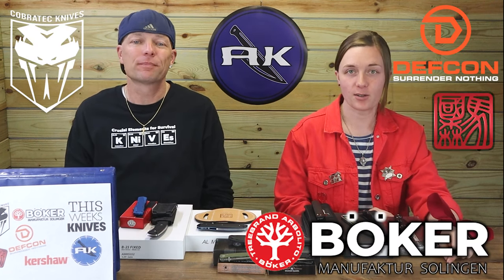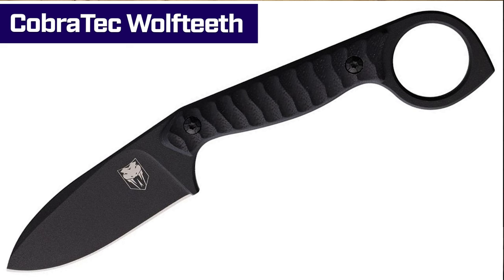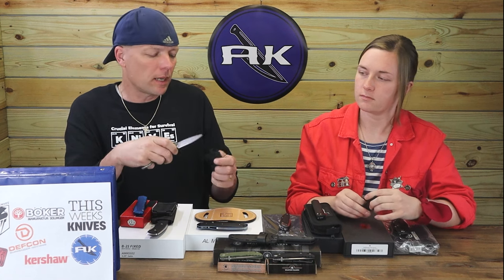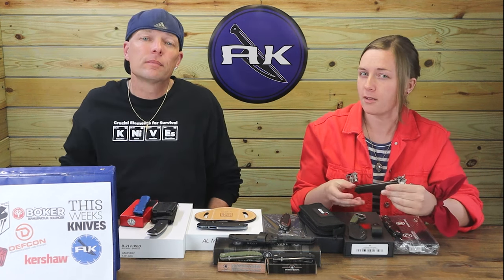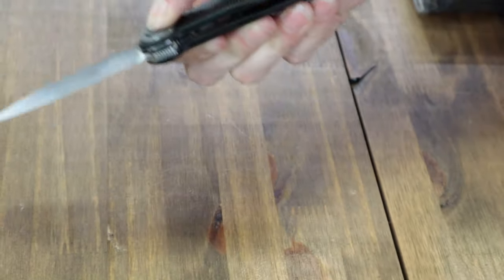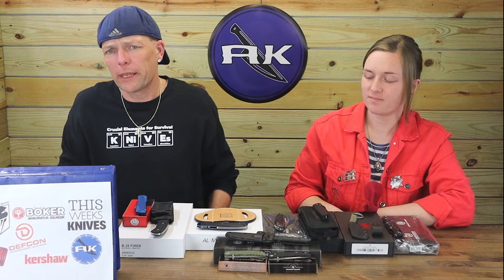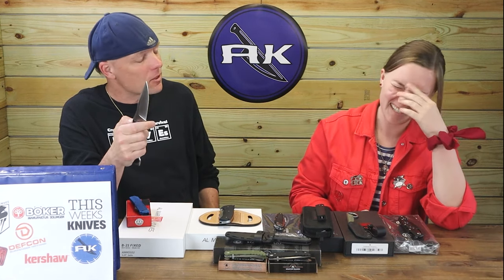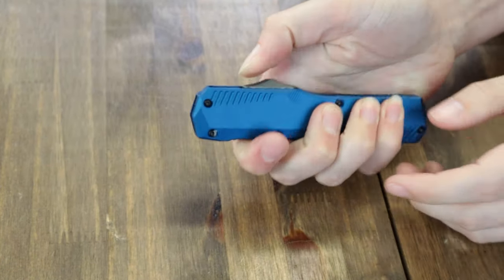Best USA Made OTF Knife EVER?! | New Knives Unleashed | Atlantic Knife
Check out the latest knives to hit our shelves from popular brands like Boker, CobraTec, Defcon, Al Mar and Kershaw. The first folder to be showcased is the Defcon Gravity Framelock with M390 steel, titanium handle, and bold timascus inlays. Following the Defcon is the CobraTec Wolfteeth, a 14C28N fixed blade available in blackout and od green that's ideal for all purposes. Seen also this week are the Boker Plus Kwaiken Auto w/ 154CM steel, Defcon Fulcrum Lite w/ leverage lock, front & back flipper for blade deployment. The Spartan Blade Warrior Giveaway concludes this week and paves the way for our 13th anniversary giveaway next week. The long wait is over for the new Al Mar knives, the B-21 folder and fixed blade, both with D2 steel blades and sturdy construction. Ending the show, ANOTHER Kershaw Livewire Automatic OTF, but this time in blue with tanto blade. Never miss out on the latest info on new knives and gear! Catch AK Blade EVERY. SINGLE. WEEK.
Don't forget to enter our biweekly giveaways that we host here on YouTube and on our website. You can double your chances by becoming an AK Member. They reap all the rewards with first access to new knives, updates on restocked items, and entries for special giveaways/content.

00:00 – Intro
00:33 – Defcon Gravity Framelock
03:01 – CobraTec Wolfteeth
05:27 – Boker Plus Kwaiken Auto
08:22 – AK Giveaway
09:28 – AK Member Link
09:37 – Defcon Fulcrum Lite
12:24 – Al Mar B-21 Folder
13:39 – Al Mar B-21 Fixed Blade
16:51 – Kershaw Livewire OTF (blue/tanto)
18:42 – Outro, Credits & Bloopers